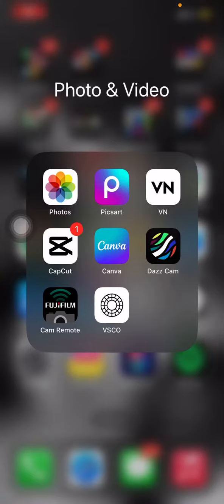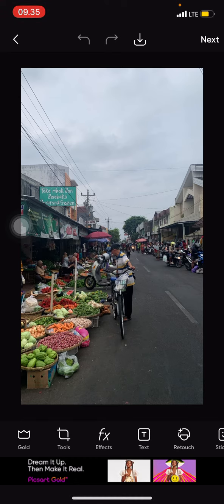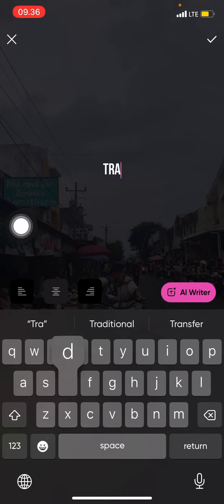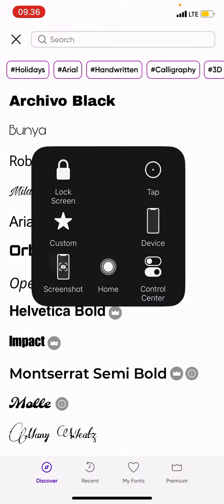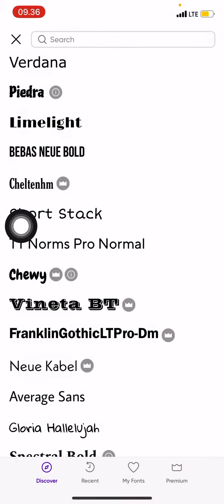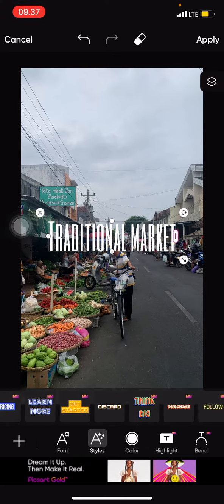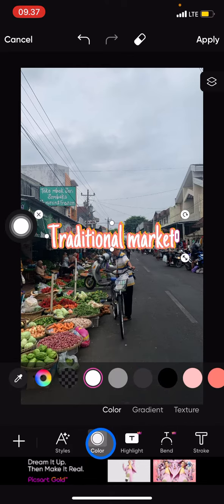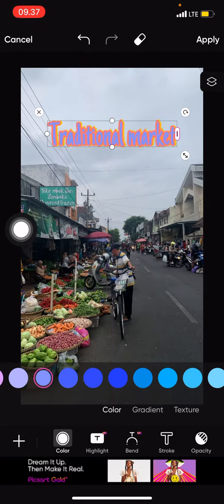How to Add Text on Pictures by Picsart? Put Additional Information to Explain Your Pictures!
Not only effects!! Picsart is an editing application that completed by a lot of effects that we can use to edit the pictures easily. Not only effects but picsart is also provides us a tool to add a text in tue pictures. Here is the way how to add text in picsart application.